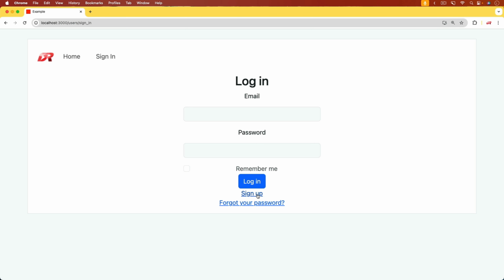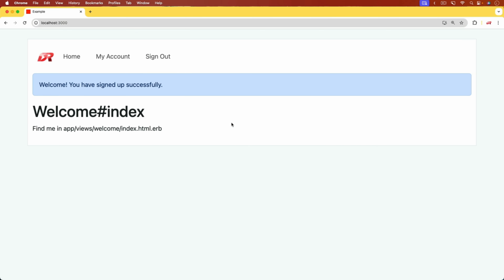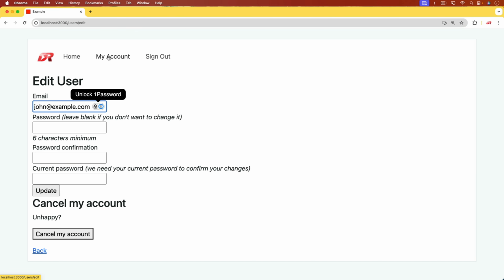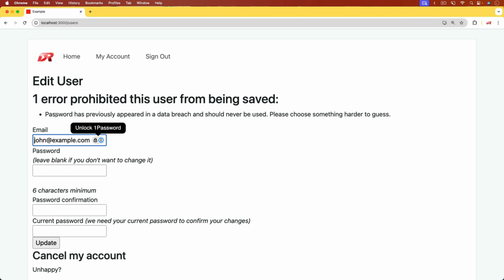Episode #470 - Have I Been Pwned | Preview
Pwned Passwords are hundreds of millions of real world passwords previously exposed in data breaches.In this episode, we will look at adding this integration into our Rails applications where Devise or Action Auth are used as the authentication solutions.